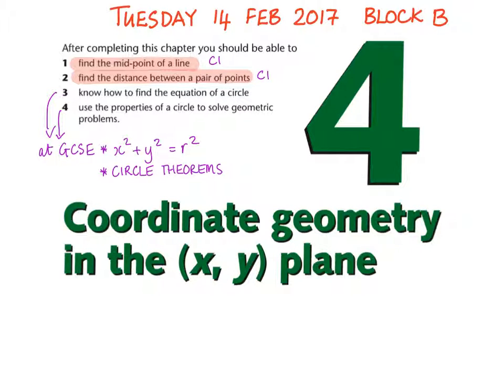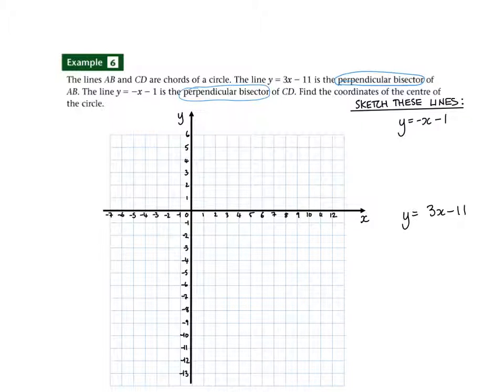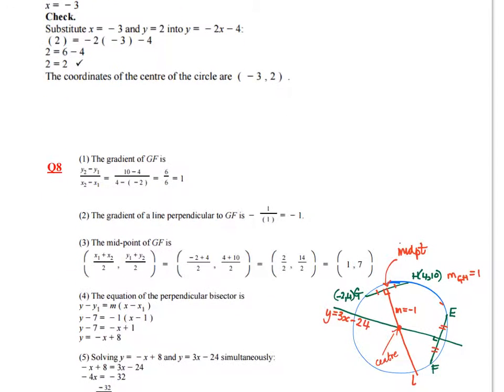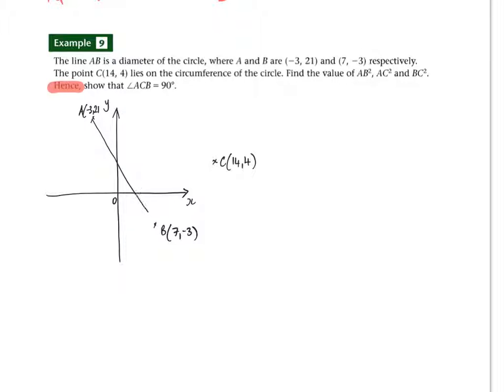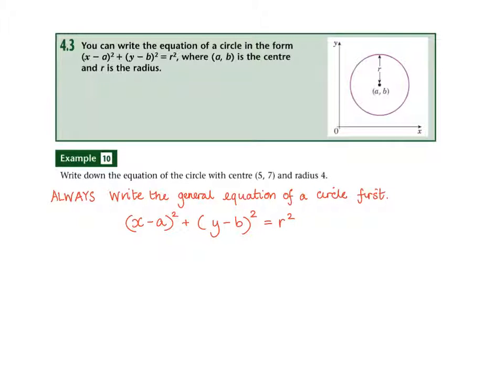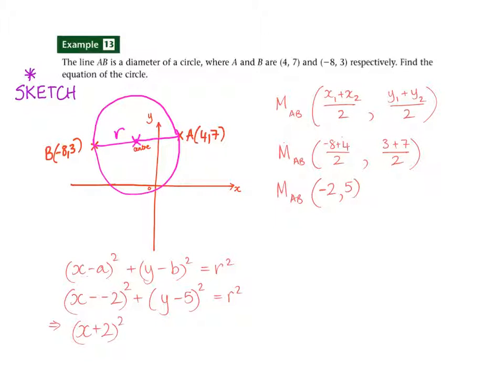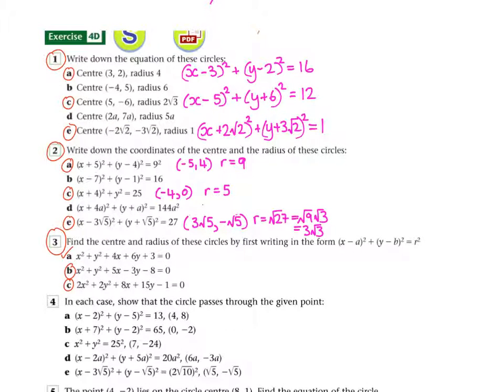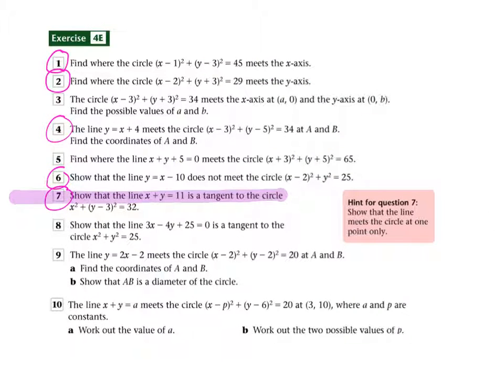C2 Chapter 4 Circles BLOCK B